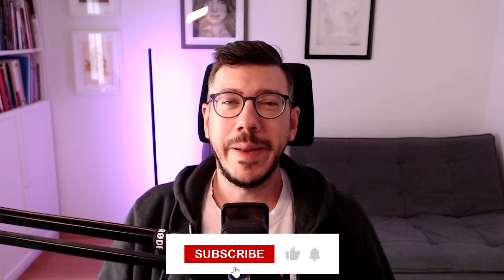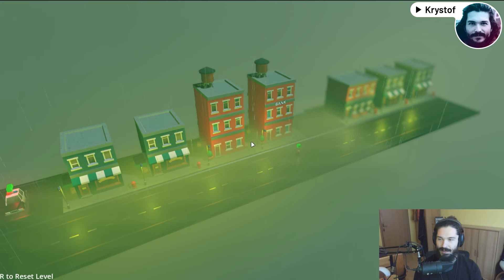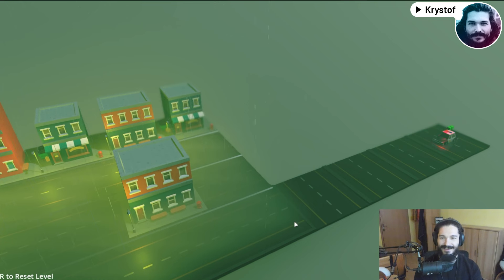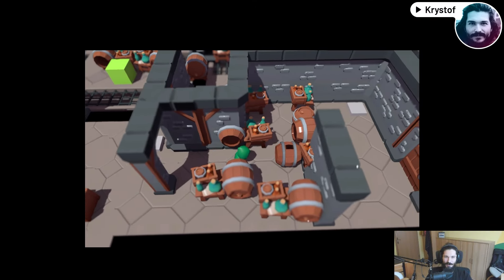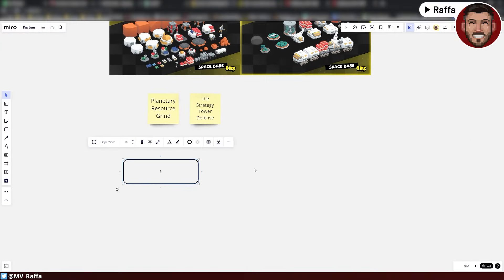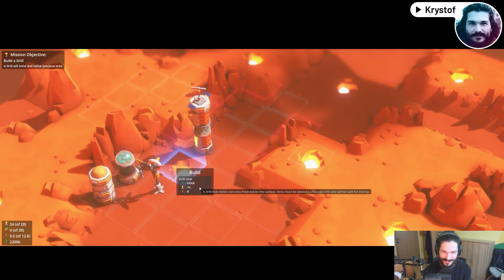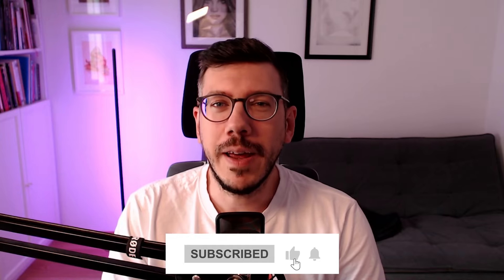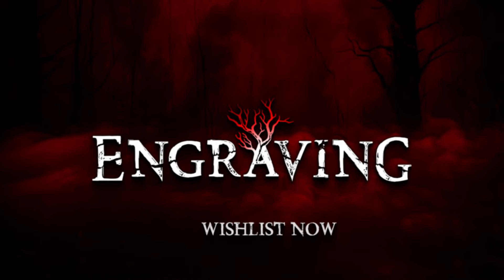KayJam! 6 Devs make 6 Games in 8 Hours using KayKit Assets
Phew, that took a while!
In October 2023 we decided to start a fun jam - we all hope you enjoy the video!

Timestamps:
00:00 6 Devs, 8 Hours, 2 KayKit Packs
01:25 Sam: Police Cops - Devlog
02:50 Let's Play: Police Cops (Sam)
07:27 Guy: Sokovania - Devlog
08:09 Let's Play: Sokovania (Guy)
12:40 Raffa: Mars Happy Life Inc. - Devlog
15:01 Let's Play: Mars Happy Life Inc. (Raffa)
22:15 Joe: Wrench Ball - Devlog
26:18 Let's Play: Wrench Ball (Joe)
28:53 Jaanus: City Bidding - Devlog
31:11 Let's Play: City Bidding (Jaanus)
36:29 Krystof: Intern Dungeon - Devlog
38:32 Let's Play: Intern Dungeon (Krystof)
43:02 You made it!
42:28 Go wishlist Engraving!

~~ Links ~~
KayKit Asset Packs by Kay Lousenberg (Thanks a TON!):

~~ Creators in order of appearance ~~
Sam

Guy (Guy Unger):
Made Crossroad OS: